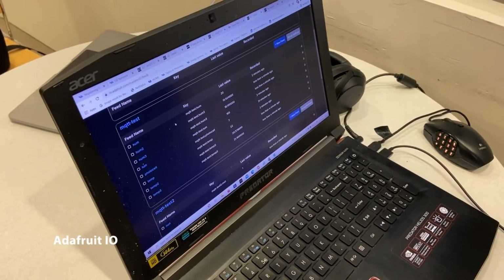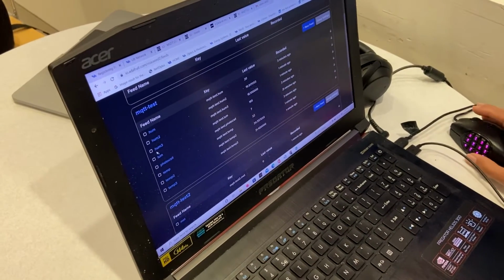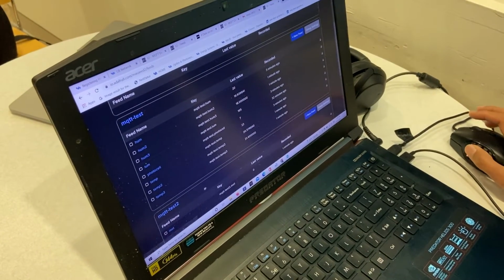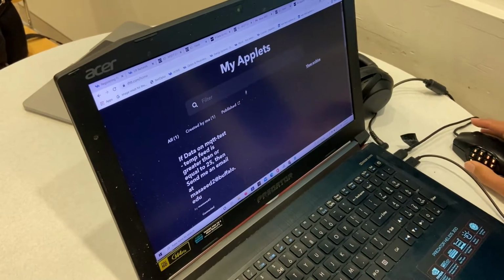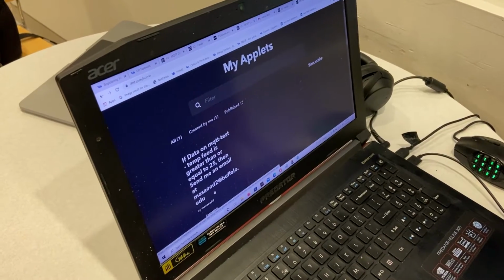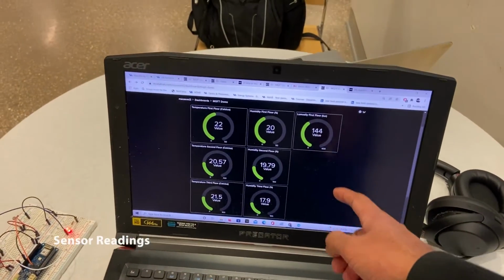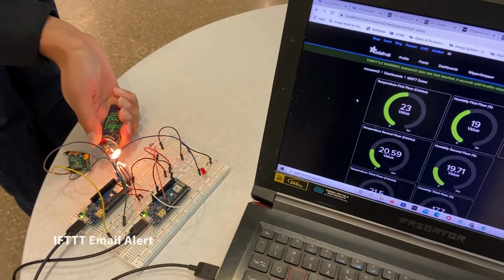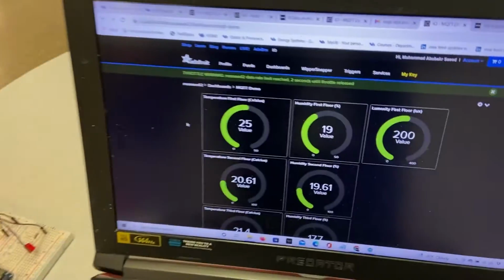EE701 IoT Exhibit 2021: Smart Building Monitoring